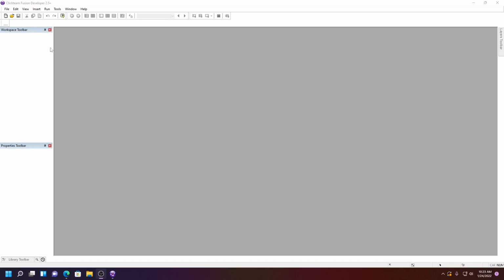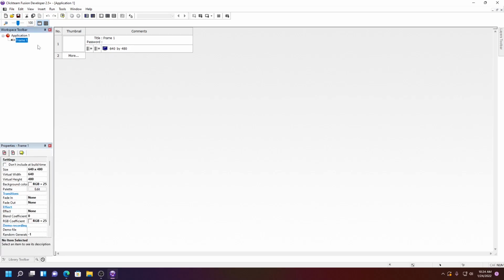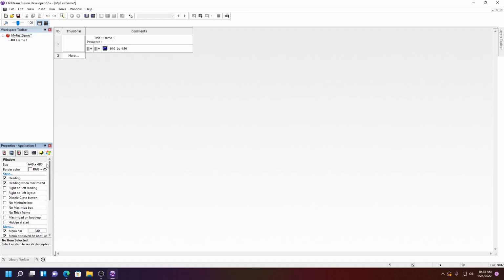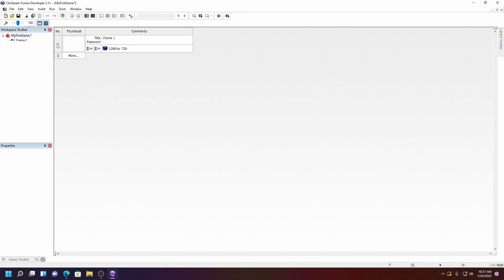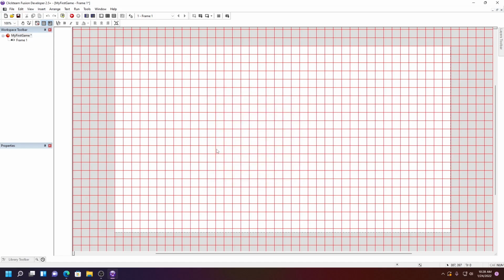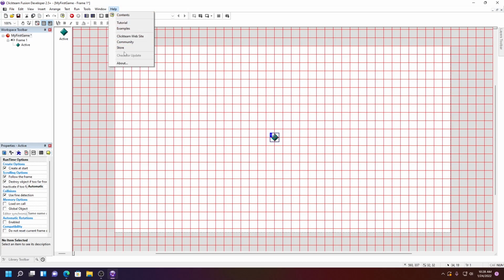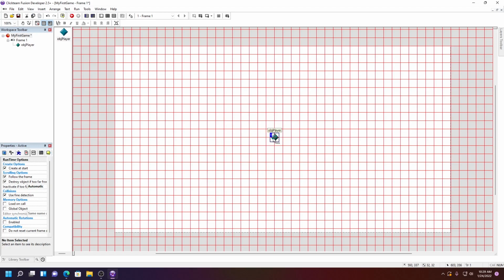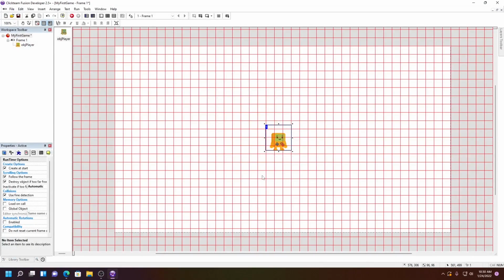Lesson 1 - New Game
In this lesson we will start with creating our game, setting up some parameters and creating our player object.